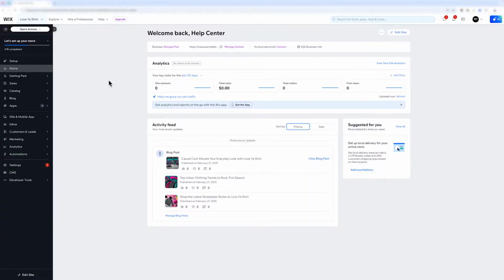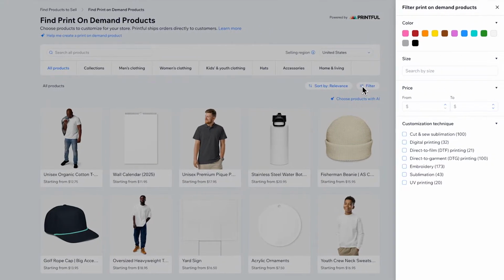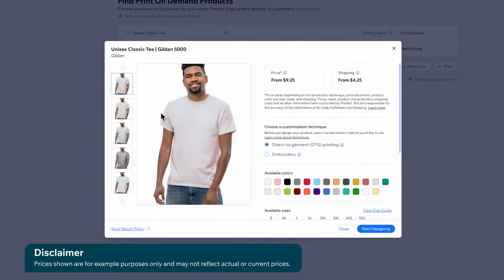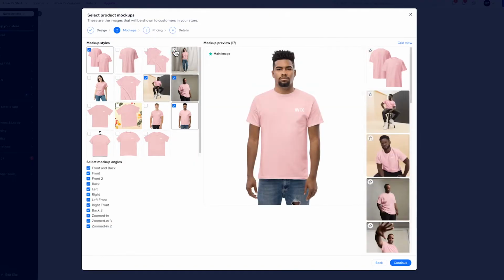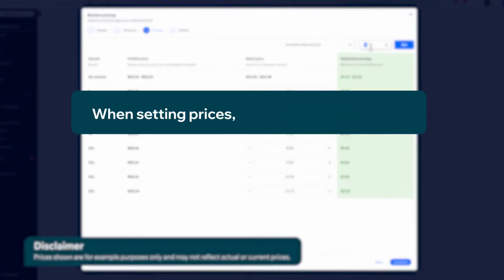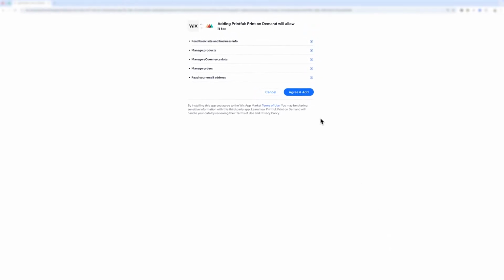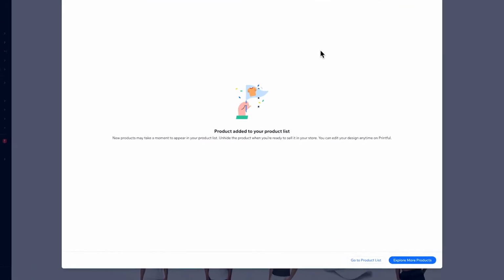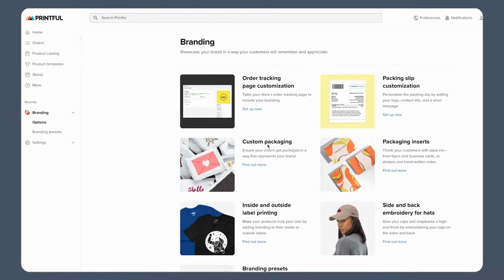Wix Stores | How to Create and Sell Merch With Print on Demand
Thinking about starting a side hustle or launching your own brand? With Print on Demand, you can turn your creativity into a business—without managing inventory, packing, or shipping. And now, you don’t even have to leave Wix to get started.
In this video, you'll learn how to create and sell Print on Demand products directly from your Wix dashboard—everything you need is already built in.
Watch the video and learn how to:
 • Connect a Print on Demand supplier right inside Wix
 • Choose from a variety of customizable products
 • Upload your own designs or create new ones in the editor
 • Preview how your product will look before publishing
 • Set product details like name, price, description
 • Publish your product to your online store with just a few clicks
Connect payment method
 • Start selling custom items with no upfront costs
No more switching platforms or juggling tools—just one smooth, built-in workflow to launch your own line of products and start selling online today.